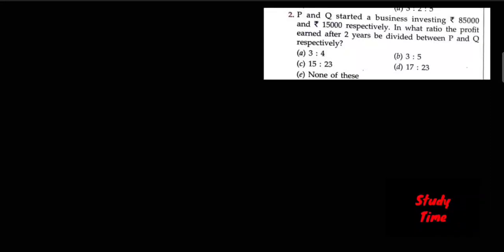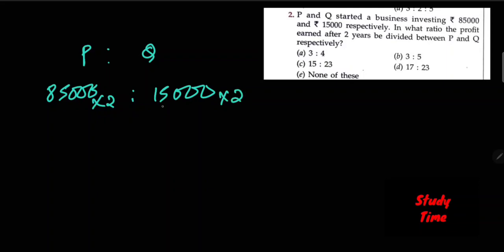RS Aggarwal : Partnership | Question Number - 2